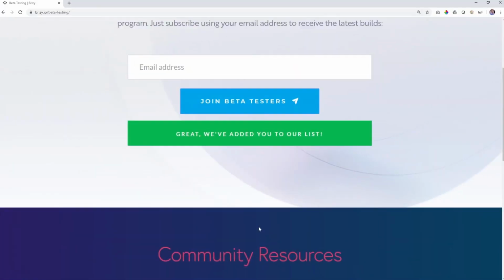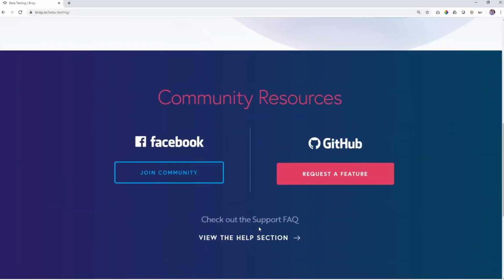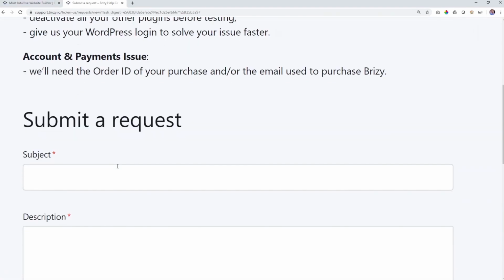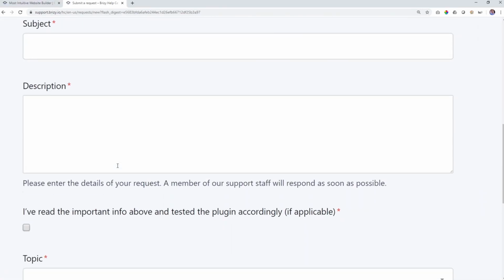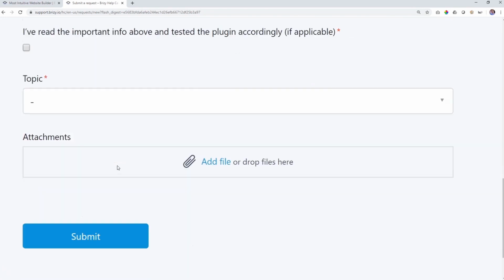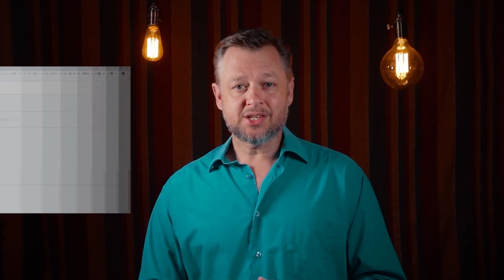Get Paid to Test: Here's How to Join the Beta Tester Program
👋 Interested in trying upcoming features out before they are officially released? Sign up for our Beta Testing program for Brizy WP Plugin today at Brizy!